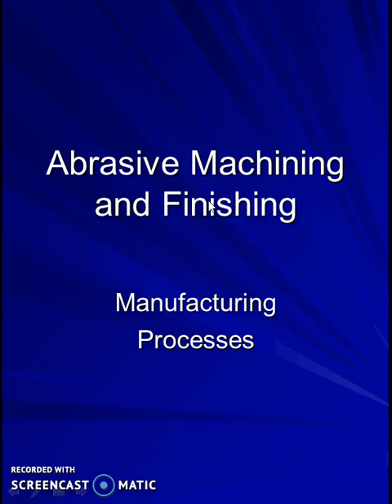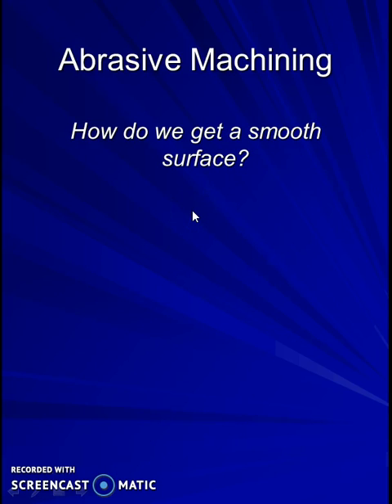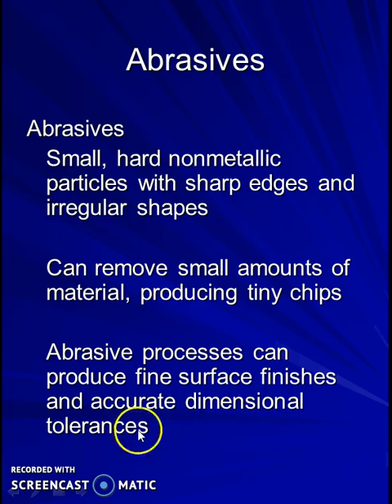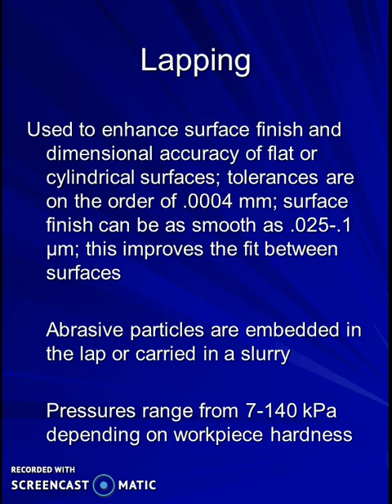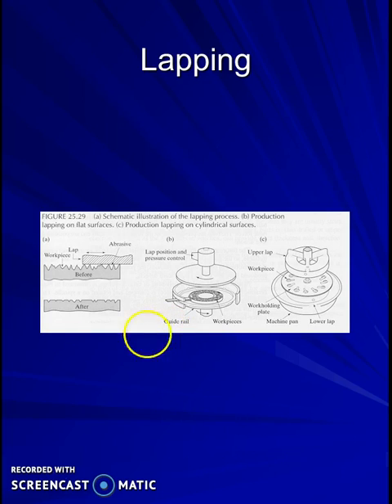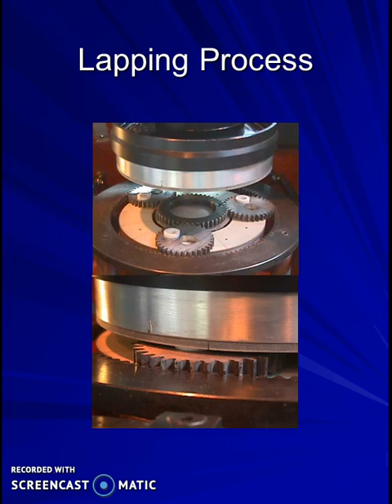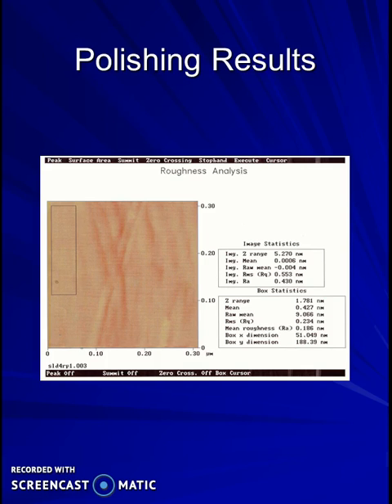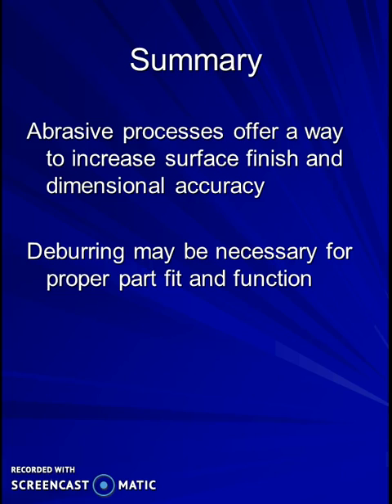Abrasive machining and Polishing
Abrasive machining is one of the machining process which is used to  improve  both dimensional accuracy and Surface finish